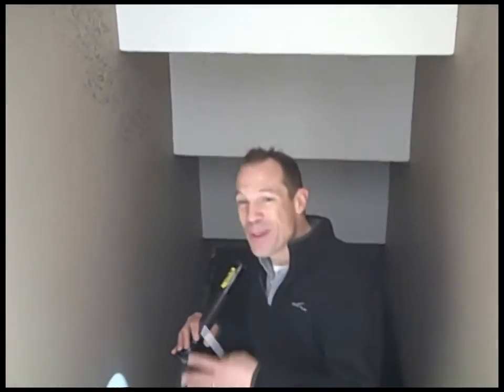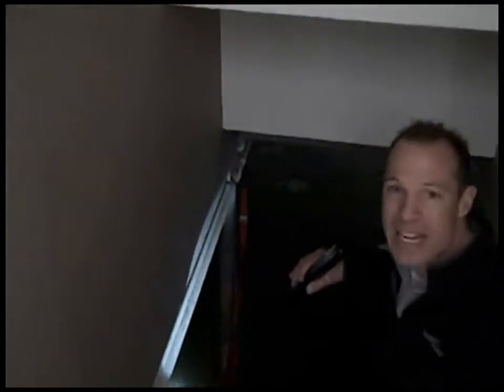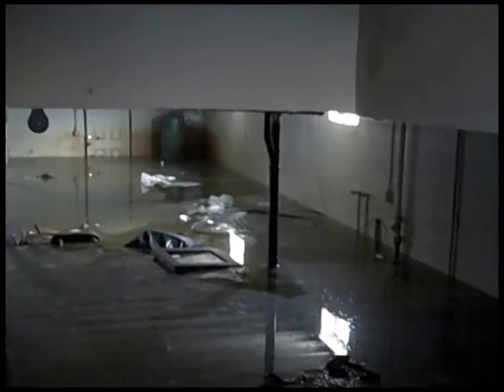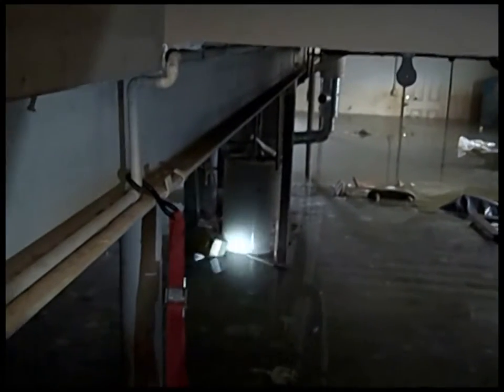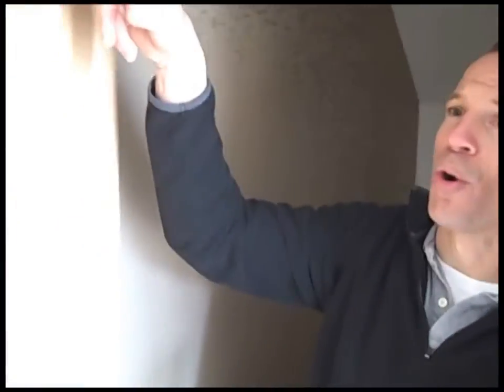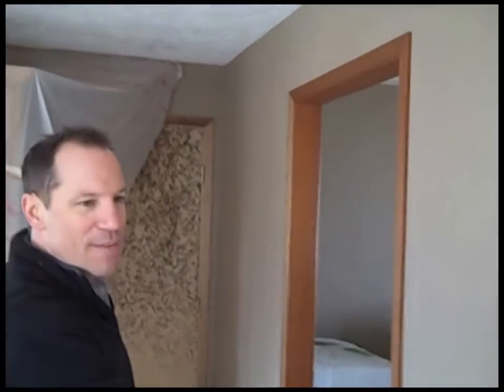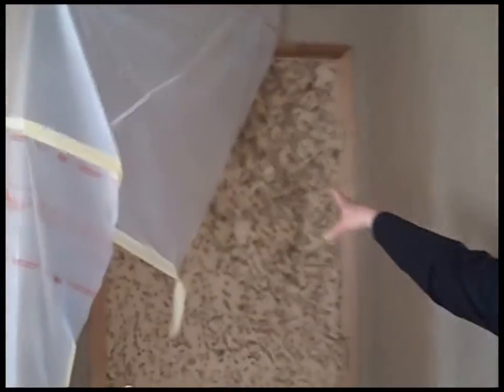Silverstone Flood and Restoration Corp | Lemon Grove, CA | Best Water Damage Restoration